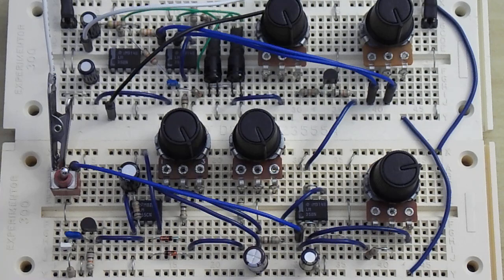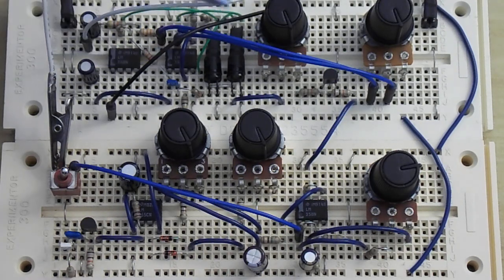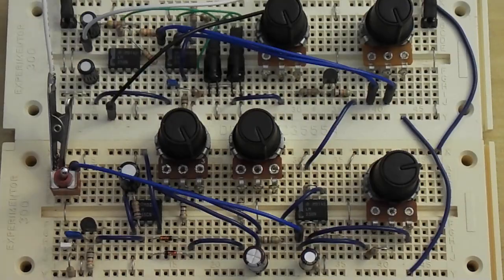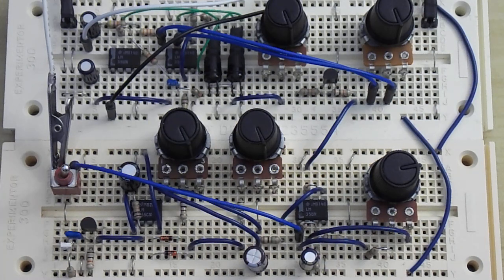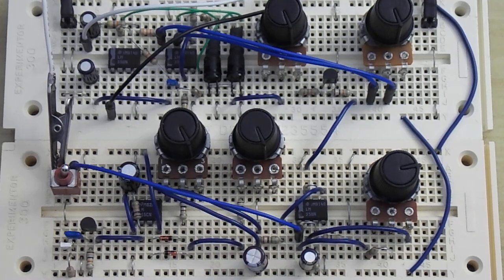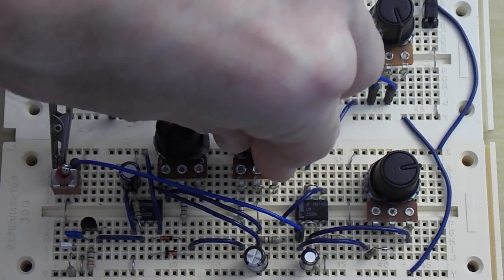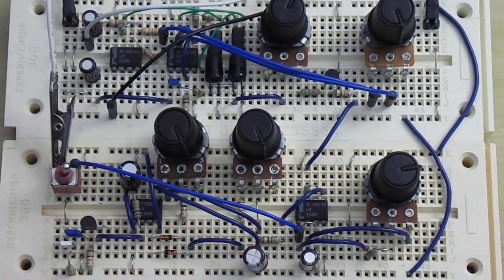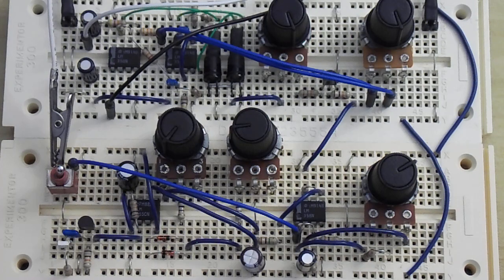McBennett Synth VCF Secrets Revealed!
Here is a video describing how my VCF works. I forgot to mention the resonance control R17, but that's pretty much self-explanatory. I had it set to max for this demo to emphasize the filter operation. Here is the updated link to the filter schematic with the R27 correction: